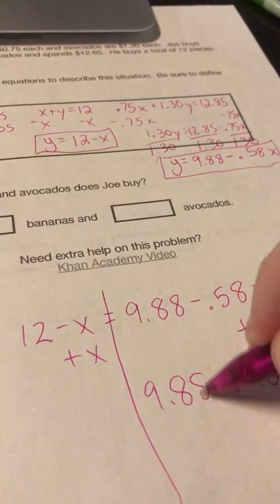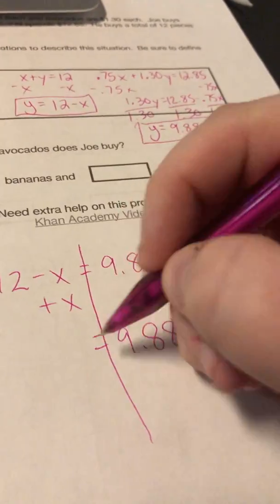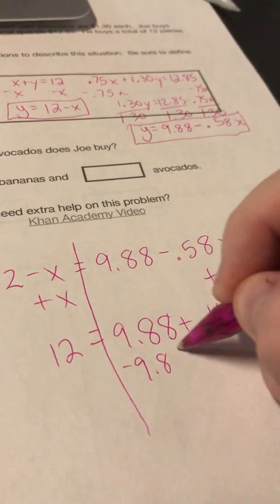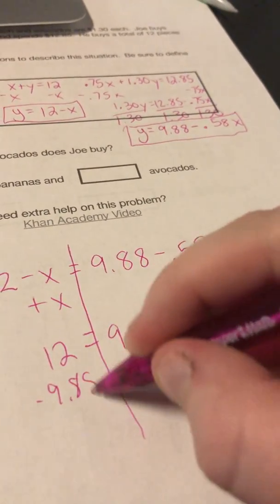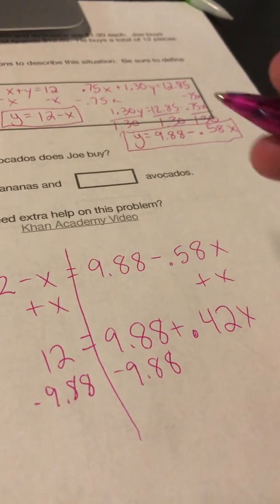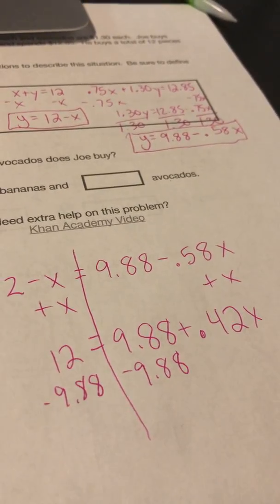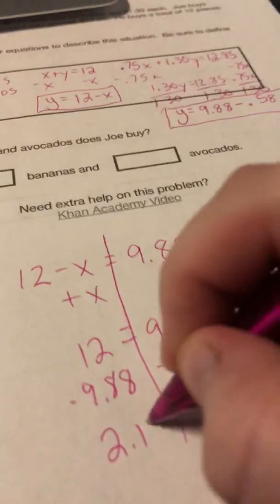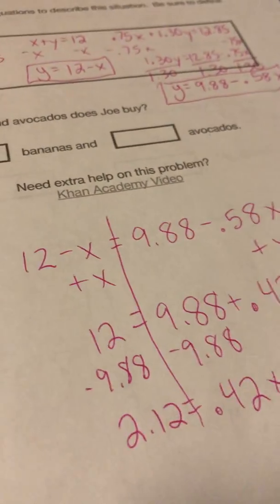Q12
Q12: Writing systems of equations